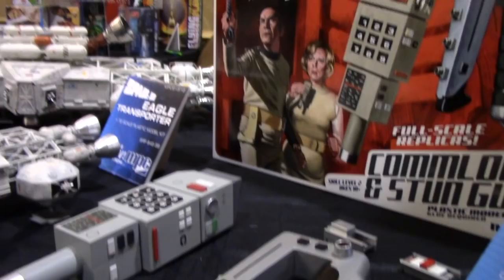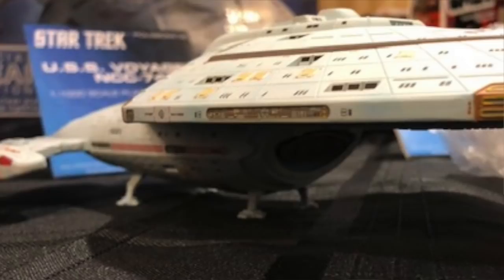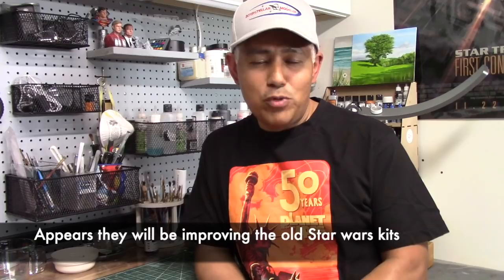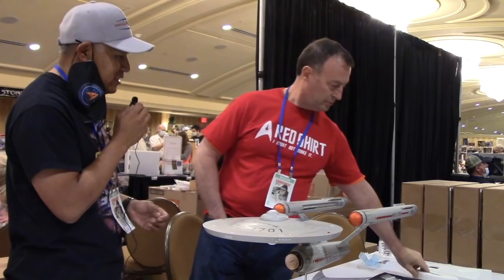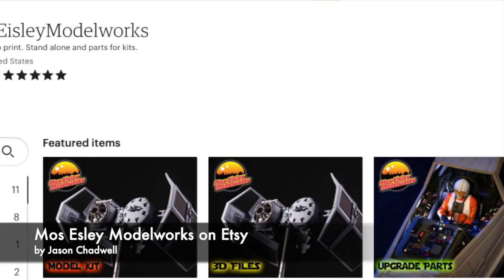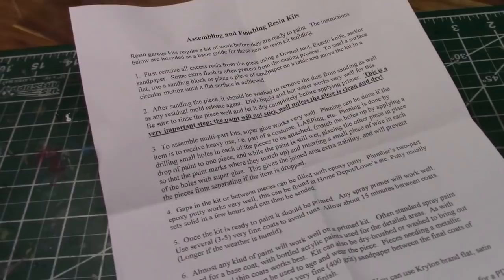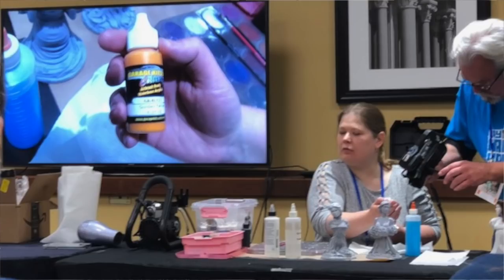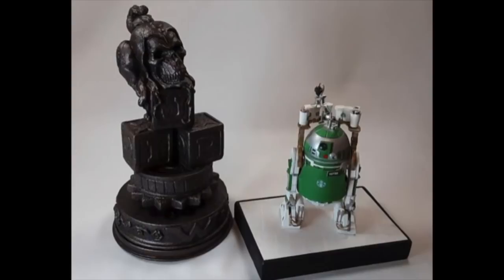Hot Off the Bench Wonderfest Special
This is my Wonderfest 2021 video. The video kicks off with a couple of of interviews, one featuring Jamie Hood, Brand Manager for Round 2.  He shares info about some exciting upcoming releases which include a 1/48 scale version of the Hawk from Space 1999.  In the next interview I revisit Tom Elierman, maker of a stand for the 1/350 scale Enterprise.  Also included is a look at a Tie Bomber model from Mos Eisley Modelworks and a quick overview of other events.  The video ends with a slide show featuring work displayed at the famous model show.
Jamie Hood interview 2:00
Tom Eilerman  8:27
Mos Eisley Modelworks Tie Bomber 12:30
Around the show 15:50
Slideshow 20:47